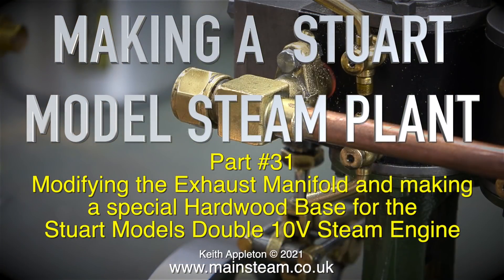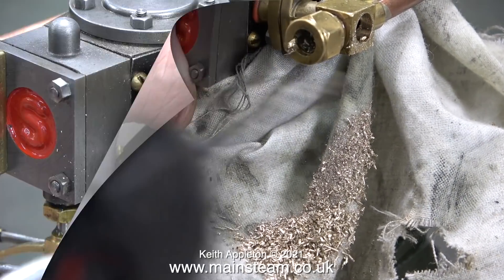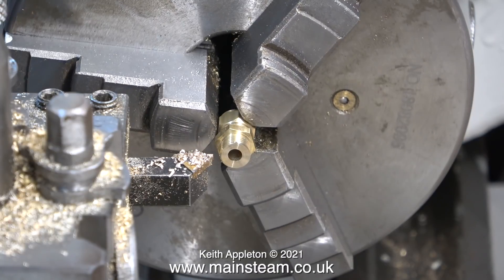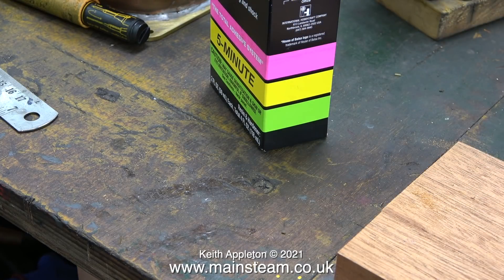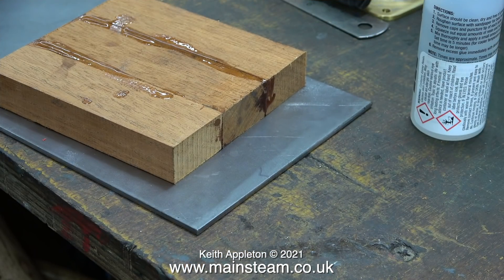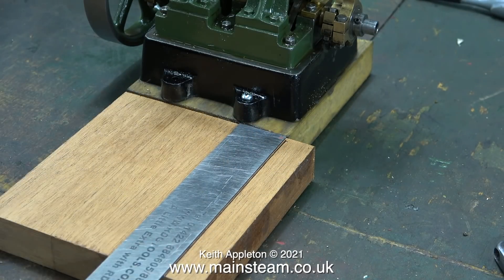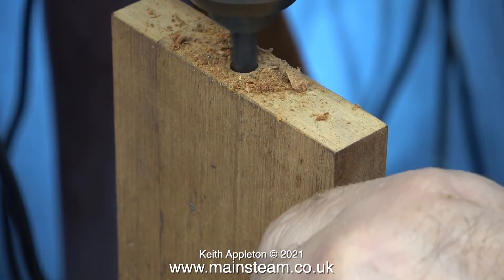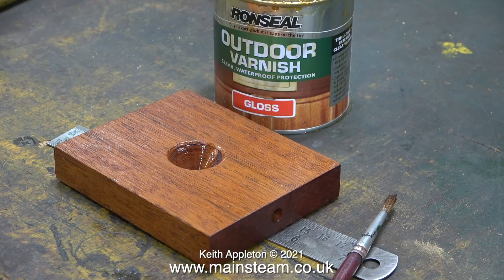MAKING A STUART MODEL STEAM PLANT - PART #31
Making A Stuart Model Steam Plant - Part #31. Modifying the Exhaust Manifold and making a special Hardwood Base for the Stuart Models Double 10V Steam Engine.